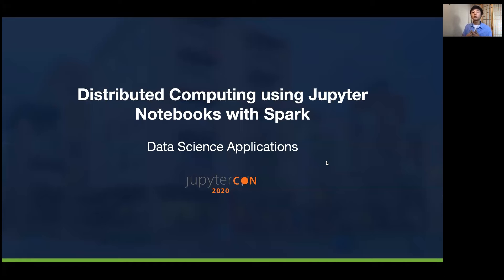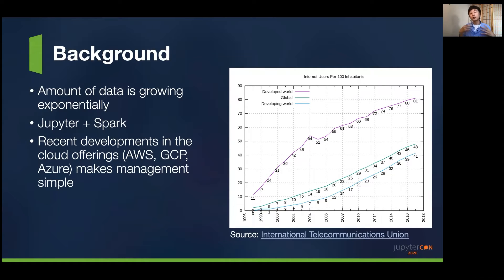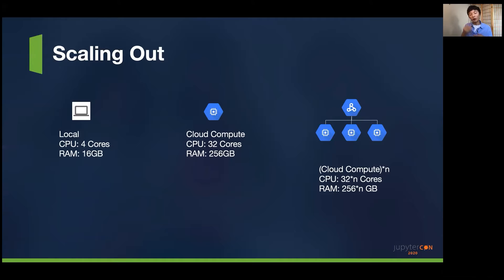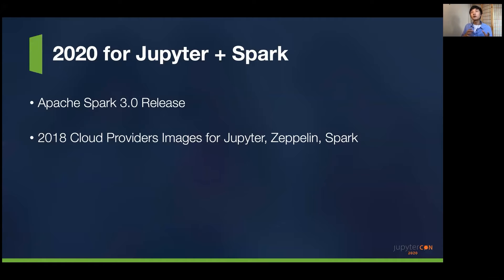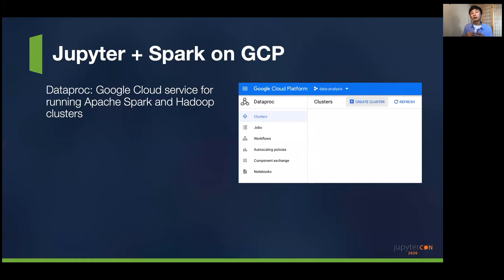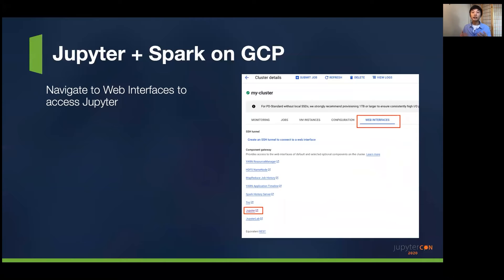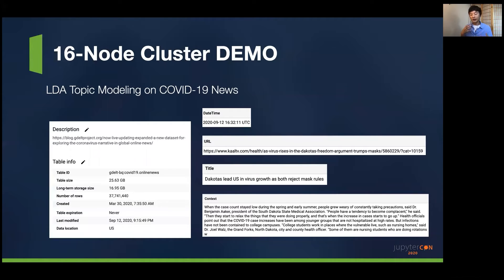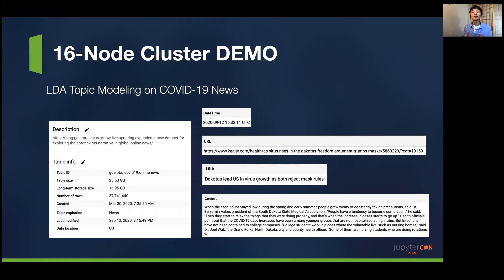Jason Yang - Distributed Computing using Jupyter Notebooks with Spark | JupyterCon 2020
Brief Summary
Jupyter + Spark is a powerful combination in your data science toolkit to handle big data. In this talk, we explore running Jupyter on a cluster of machines in the cloud. Using PySpark, we construct a pipeline for machine learning (LDA Topic Modeling) on 2.8 million news articles on COVID-19.

Outline
In recent years, cloud providers (AWS, Azure, GCP) have simplified deploying and managing Jupyter Notebooks on Spark clusters. Giving notebooks with computational powers of Spark clusters unlocks data scientists to handle today’s explosion of big data. As an example of how to use Jupyter + Spark to tackle real-world big data problems, I will show you how I analyze and built machine learning models on all news articles available online relating to COVID-19.

In this talk, we will cover: 1) How to spin up a Spark cluster with Jupyter Notebook on Google Cloud; 2) Using 16-node cluster with 1TB+ RAM for LDA topic modeling; 3) Visualizing Spark results in Jupyter Notebook.

This talk is designed for intermediate users of Jupyter with novice users in mind. To get the most out of the talk, attendees should have a general knowledge of distributed computing and cloud computing.

JupyterCon2020
JupyterCon 2020

JupyterCon2020
JupyterCon 2020

JupyterCon2020
JupyterCon 2020